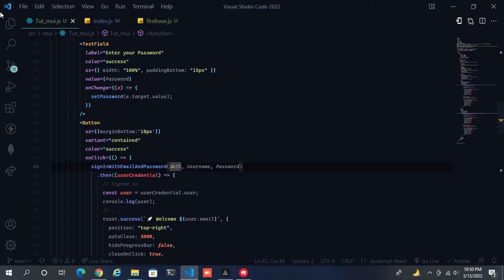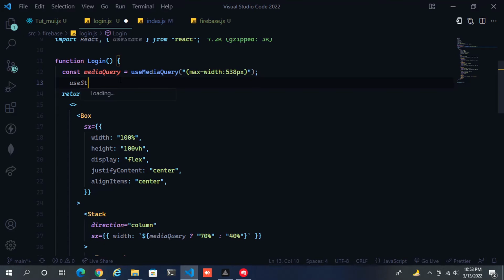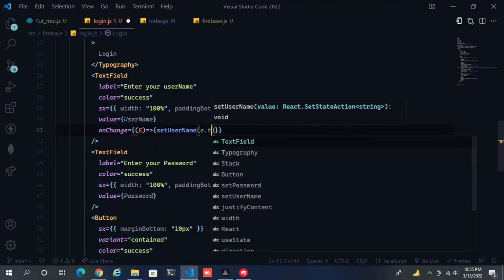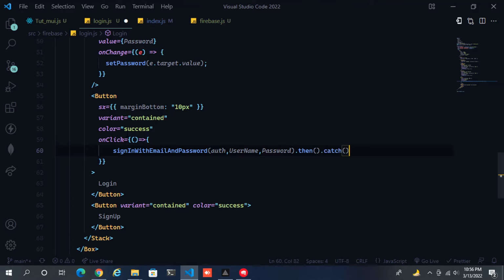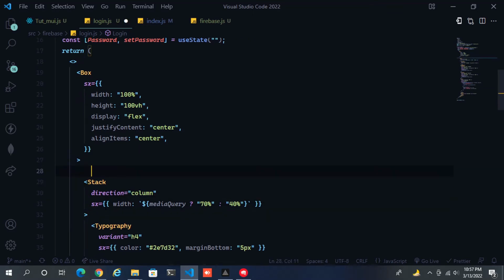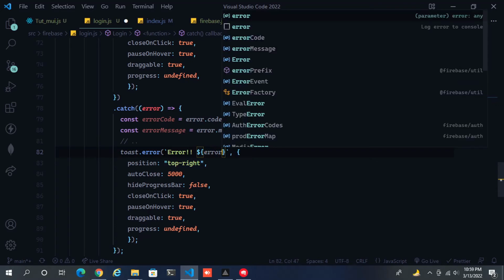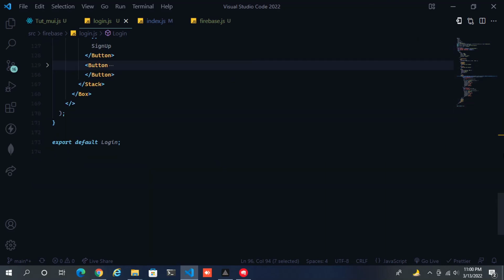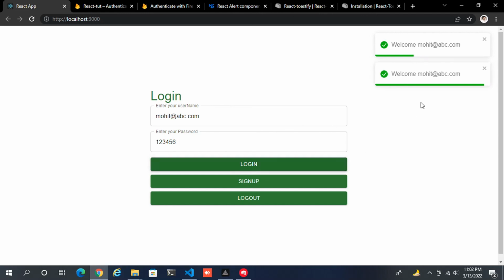Firebase Authentication system #10 | React JS Tutorial Series | Brave Programmer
Hello everyone,
In this video I am gonna to teach you how create authentication system in Firebase with react js